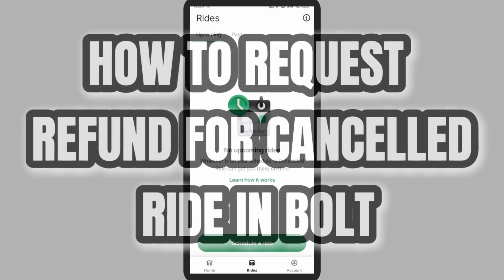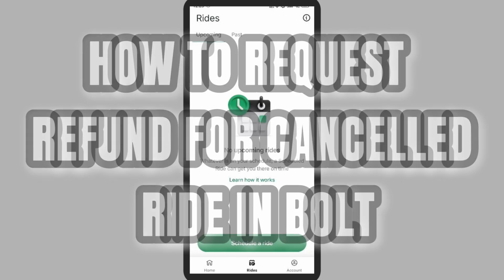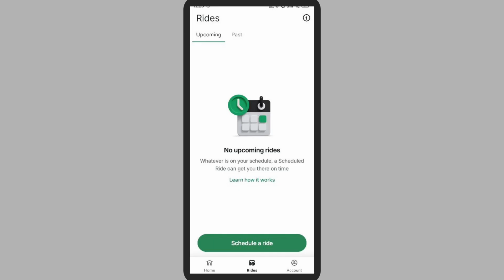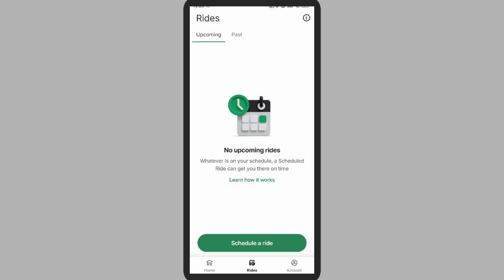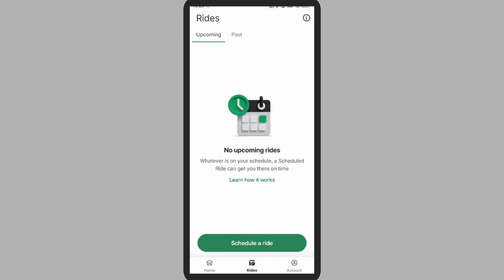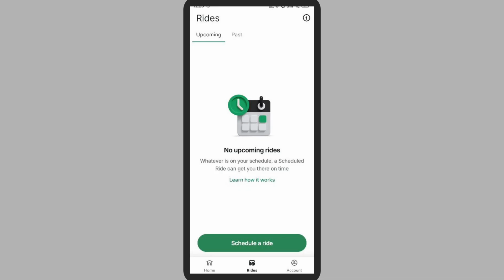How to Request Refund for Cancelled Ride in Bolt 2025?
Bolt provides a clear refund policy for cancelled rides, helping users manage payment disputes or accidental charges smoothly. Understanding how refunds are processed ensures transparency and builds trust while using the app’s transportation services.

Refund timelines can vary depending on payment methods and cancellation reasons, but keeping track of the request status allows users to stay informed. Being aware of these details makes managing your Bolt account more efficient and stress-free.